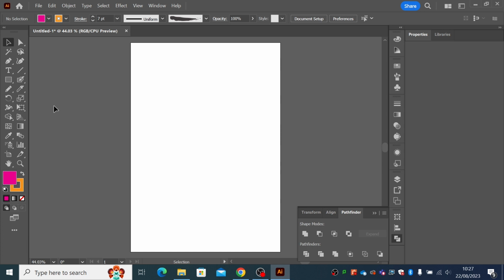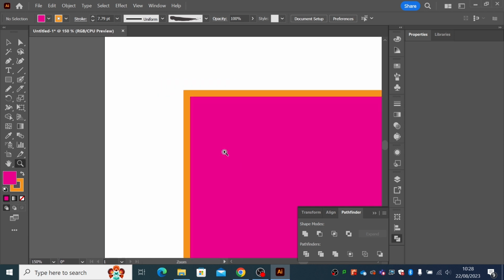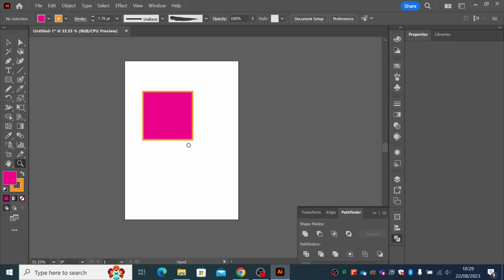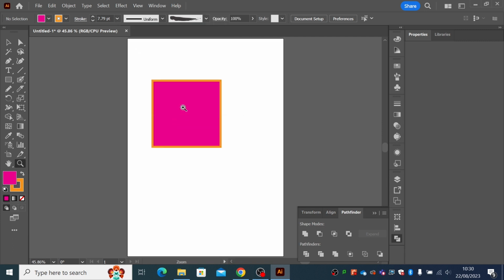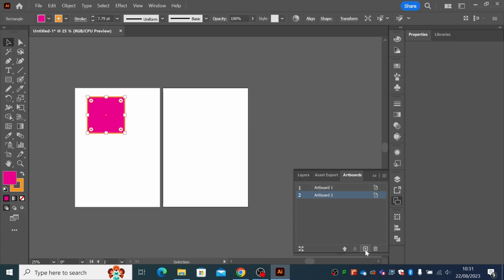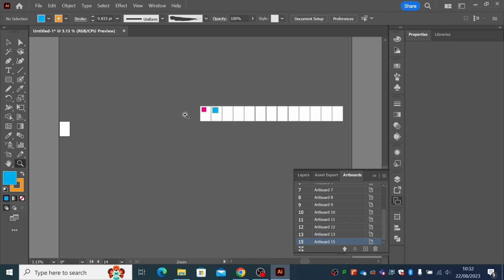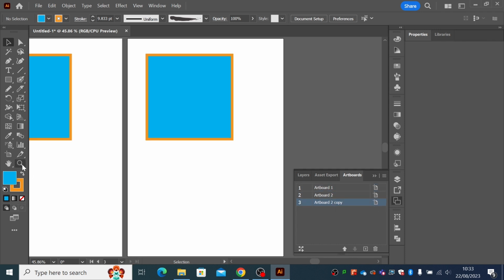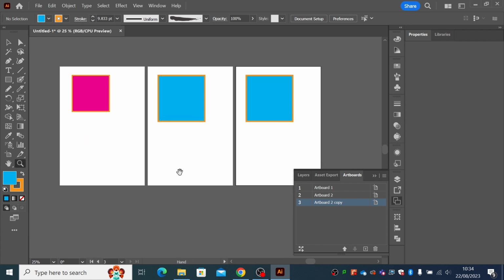Navigation and Artboards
Knowing how to quickly move around and create multiple Artboards inside Adobe Illustrator will speed up and improve your work flow. This video dips into those aspects to help you improve your skills.